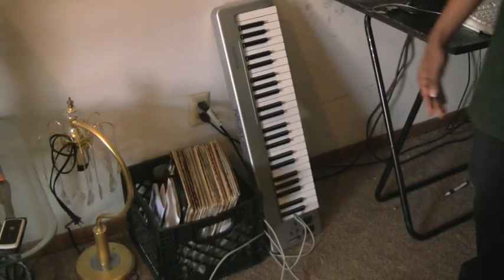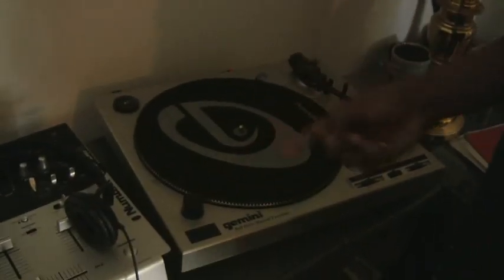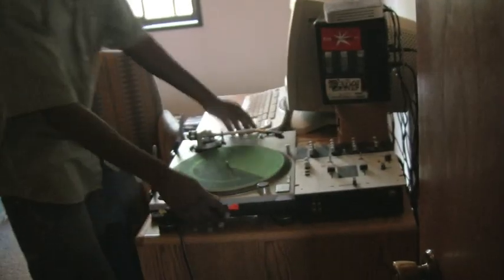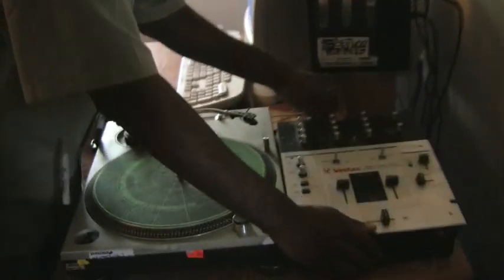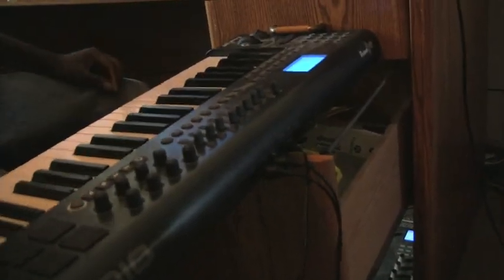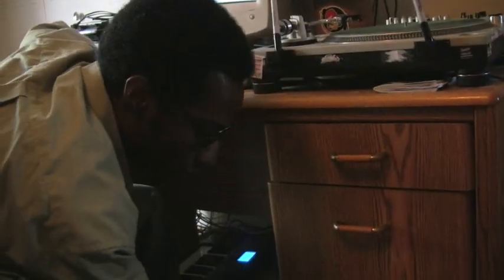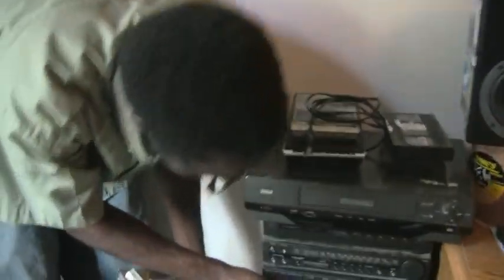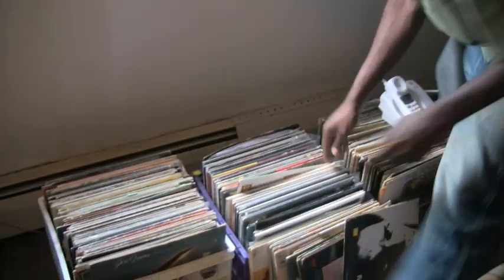4shades In the Lab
4shades will be @ Last of the Record Buyers
June 18th, 2009 - Minneapolis, MN